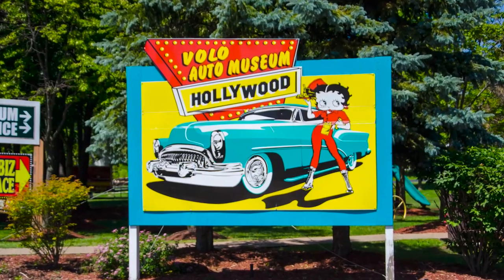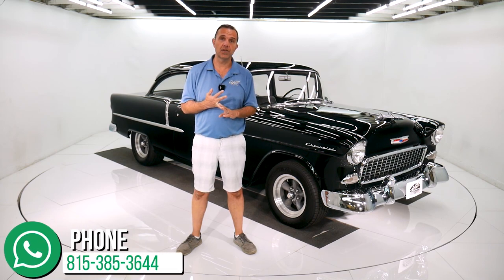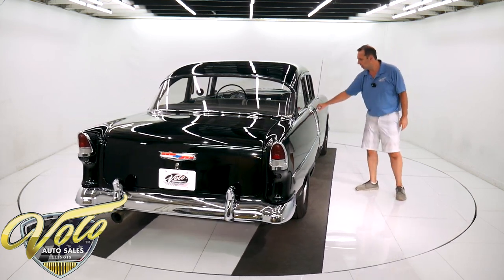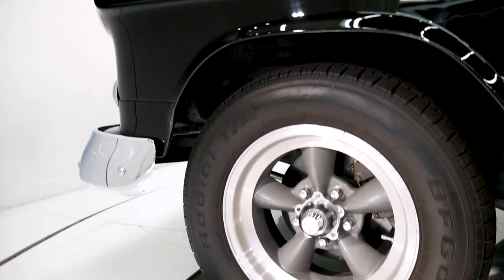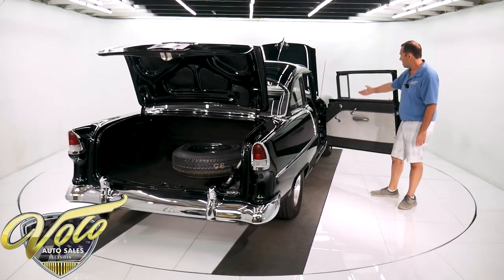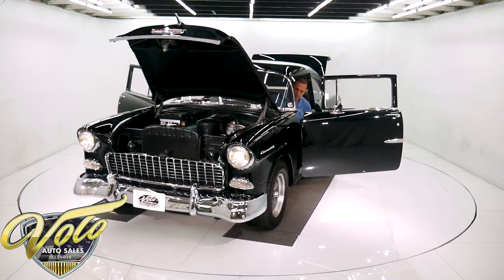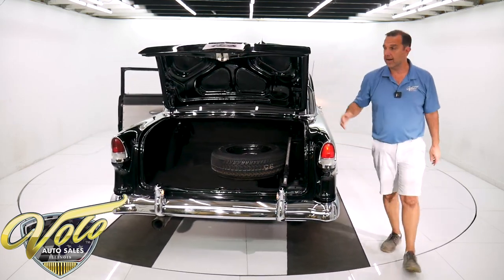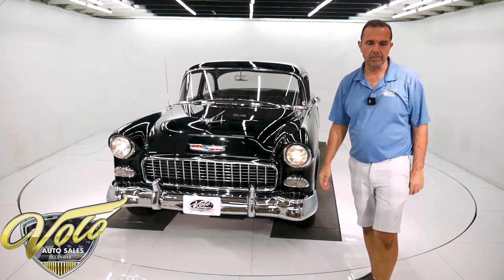1955 Chevrolet 210 for sale at Volo Auto Museum (V18602)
Wow, this 55 is exceptional! Really, it is. Claimed to have 23,700 miles. Only 2 owners. We have the original invoice when it was bought new.

EXTERIOR: The body is incredible. I do believe it has original rust free, damage free metal. This car is laser beam straight from every angle. The gaps are like a new Mercedes. Bottom of the doors, fenders, wheel well lips are clean dry metal. Doors click shut like a new car. The paint is a mirror. You can shave in the reflection. I did not see any flaw- no bubbles, no cracks. Chrome looks new, stainless is straight and polished. Glass is all crystal clear. Has vintage Torque Thrust wheels with BFG tires. Weatherstrips are like new.

INTERIOR: Very nicely redone. The seats are still firm and have been reupholstered in a good looking 2 tone gray. Door panels are done to match. The rear shelf is upholstered and stitched. The gray cloth headliner and visors are excellent. Carpet was replaced, has reproduction floormats. The dash is real nice- painted 2 tone gloss and satin black. All of the knobs, lenses, heater controls, mirror, window cranks etc are excellent.

ENGINE COMPARTMENT: Very clean, tidy and proper. The motor is spotless. All the components like air cleaner, wires, hoses, brackets, hinges, radiator are mint. Has optional oil filter. The motor runs so smooth, so easy to maintain too. The engine bay is perfectly clean metal with a satin finish.